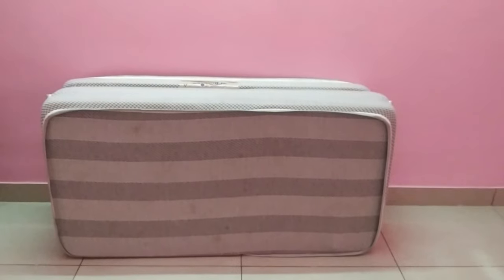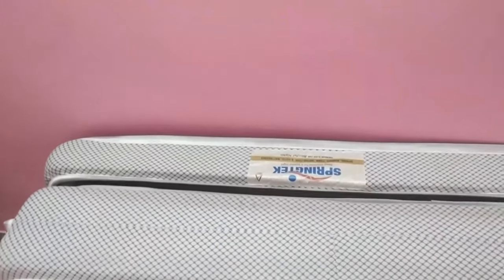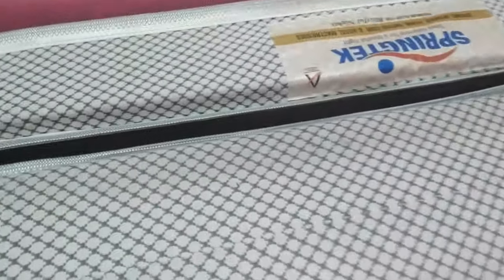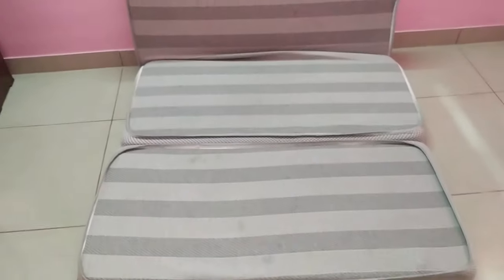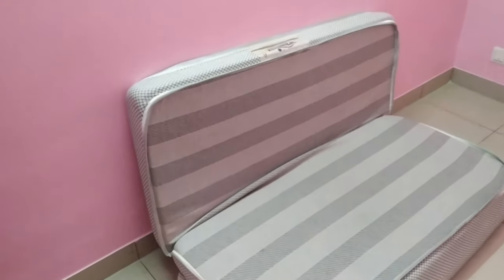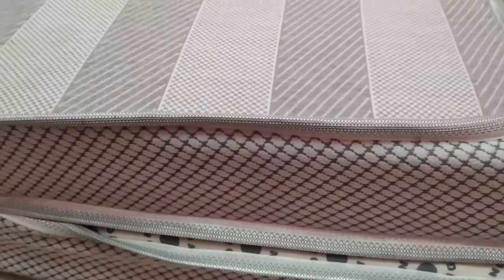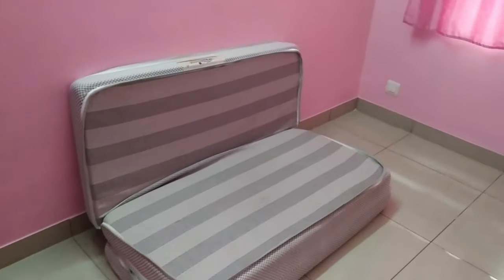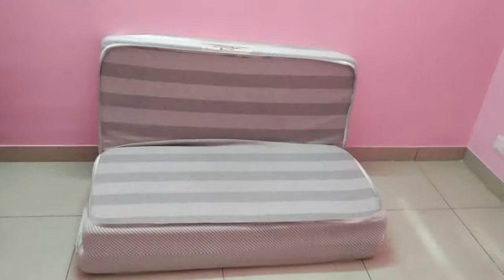Foldable Mattress Review | The Compact Bed we bought in Amazon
Hi all.. We bought a Foldable Mattress few months back and I'm sharing the feedback on the mattress here.

Amazon link of this Foldable Mattress :-

Springtek Folding Mattress, Queen size, Foam Bed purchase link